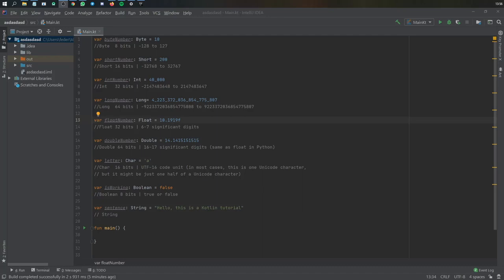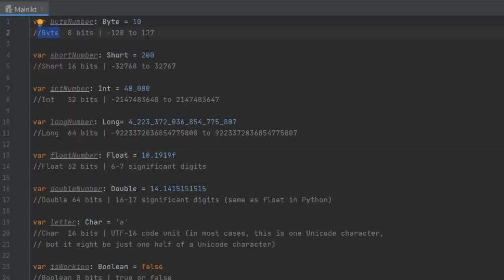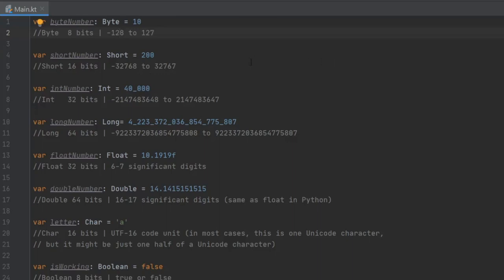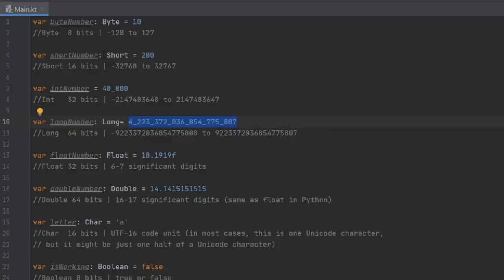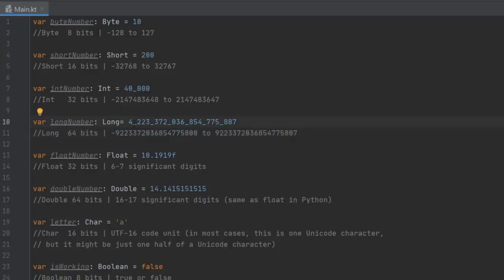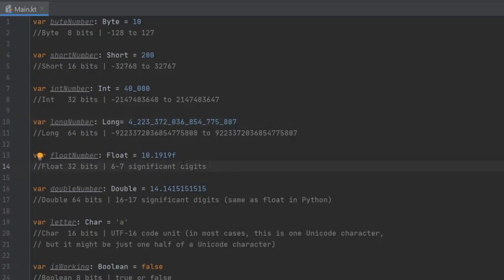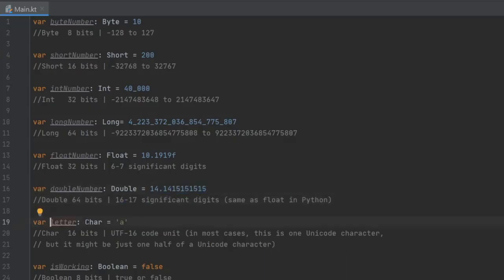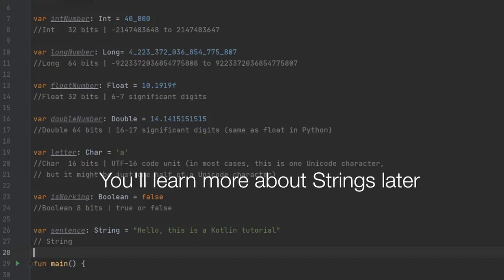Kotlin for Android Basic Data Types Lesson 2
In this video we'll be taking a look at the basic data types that you will be using in Kotlin.